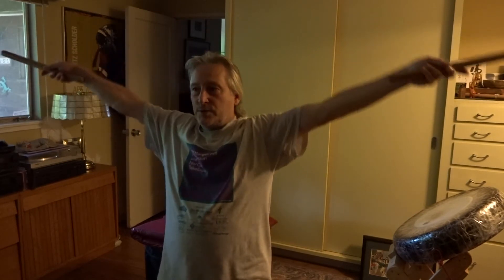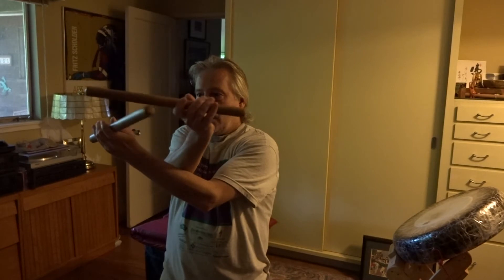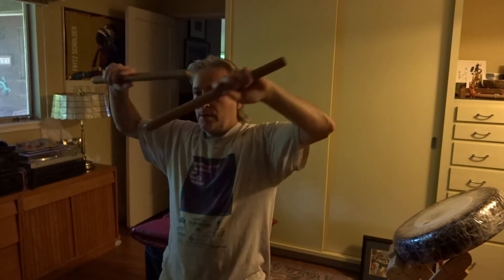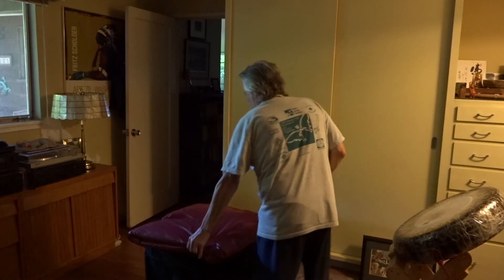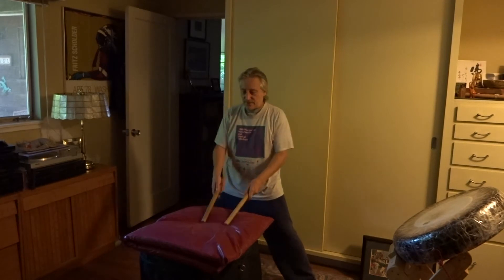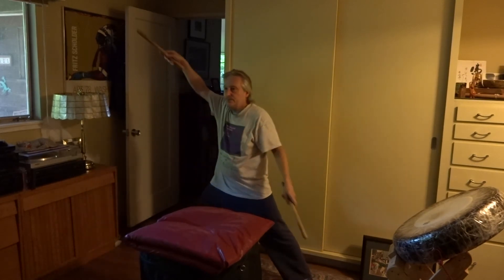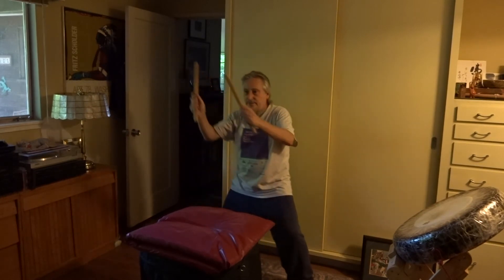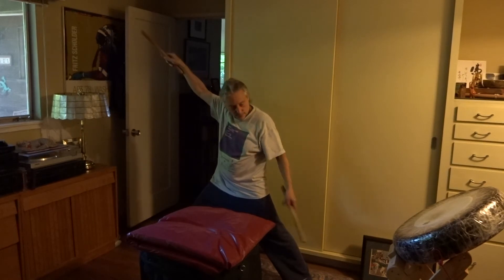Kata6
Kata Video 6 - two movements: diagonal motion and cross/uncross motion.